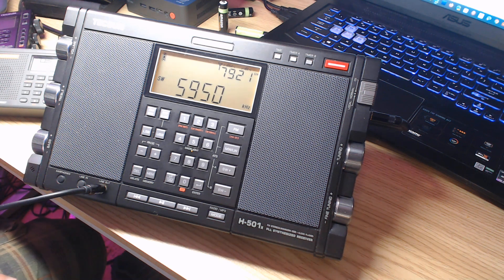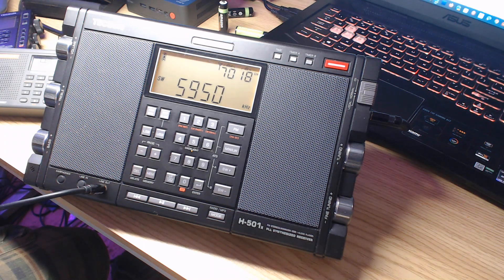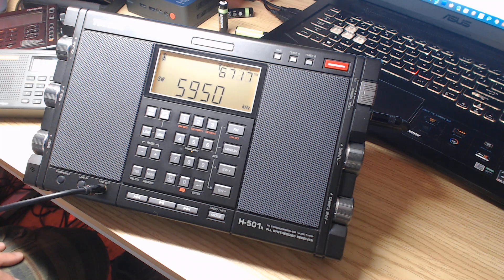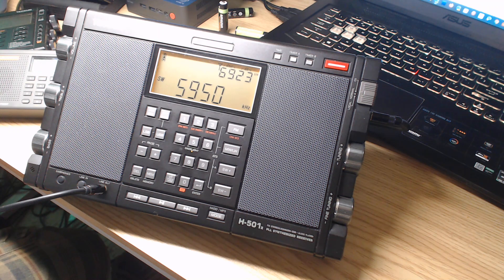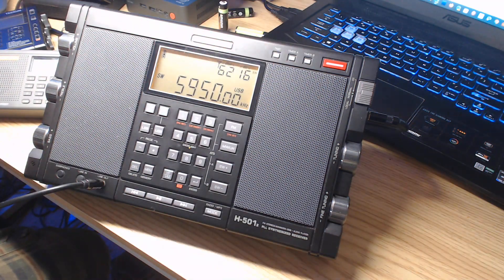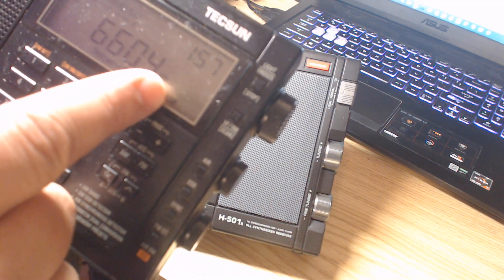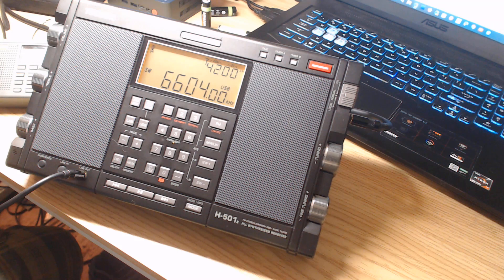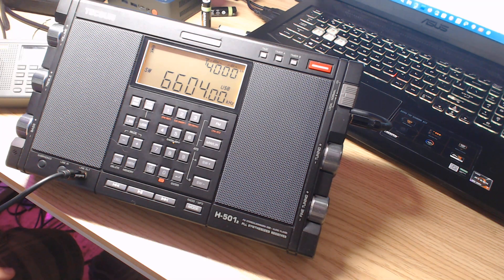Shortwave 101 Beginners series What is SSB LSB USB BFO and Fine tuning in Single Sideband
Understanding everything about Single Sideband and the different ways of tuning it